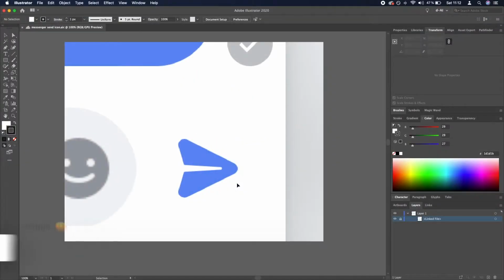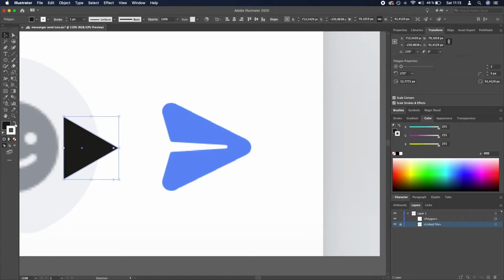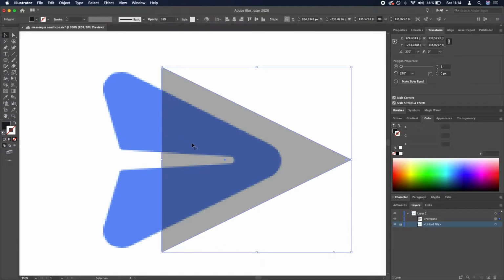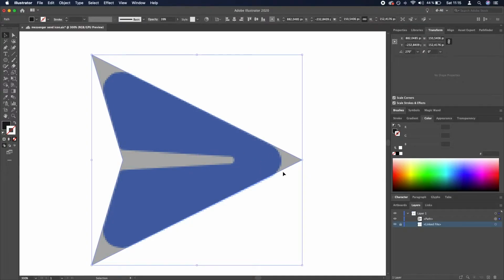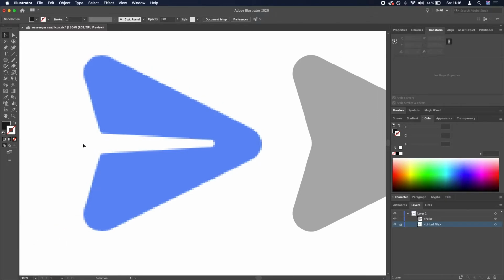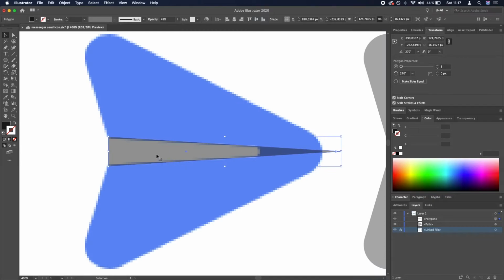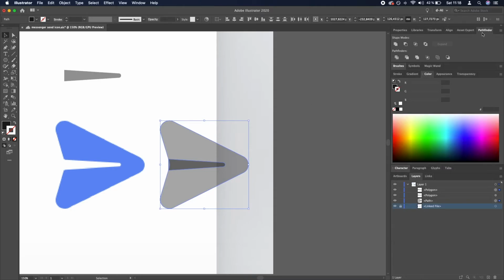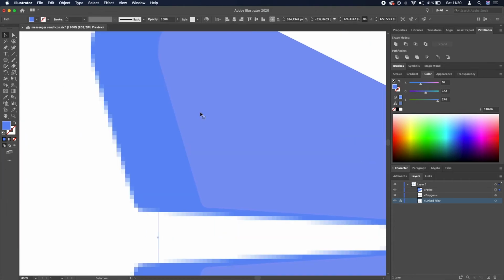Facebook Messenger “Send” Icon in Adobe Illustrator (Tutorial)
I’m sure many of you are familiar with this visual element — it’s the “send” button in Facebook Messenger / Facebook Chat. This time I will show you how to create in in Adobe Illustrator.

Cheers,
Mavi